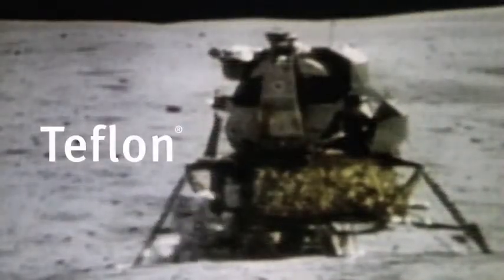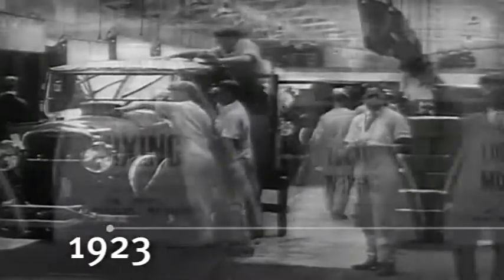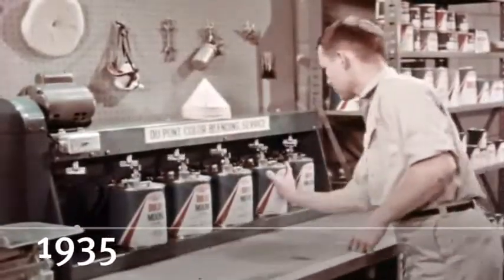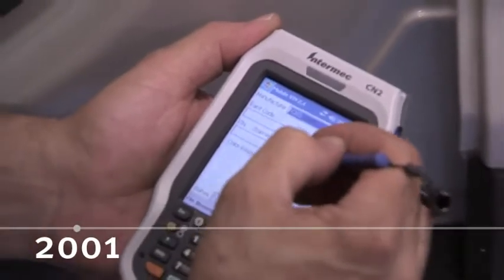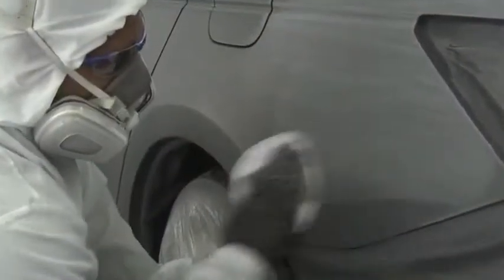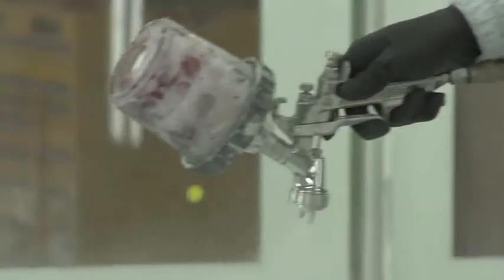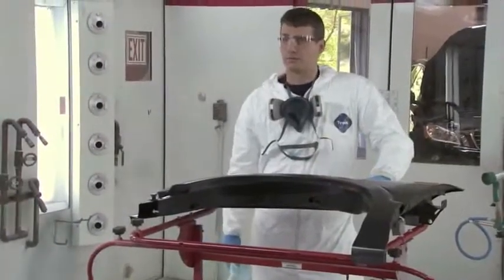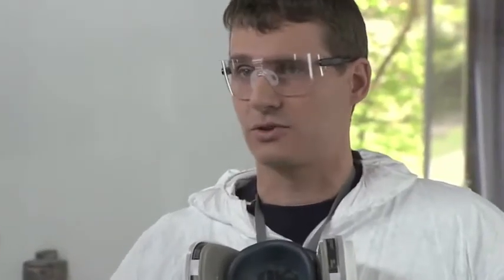Waterborne refinish products — Good for business. Better for the environment. (USA)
At Axalta Coating Systems, we believe in the power of science to dramatically improve the way we work and live. Our portfolio of waterborne refinishing products is a great example.

For more than 200 years, we have been delivering innovative solutions to help make the world a safer, healthier place for everyone. Axalta introduced waterborne technology in the United States in the mid-1980s and was the first to reformulate OEM technology specifically for the collision refinish market. Today, thousands of body shops around the world have successfully upgraded to an Axalta waterborne system.